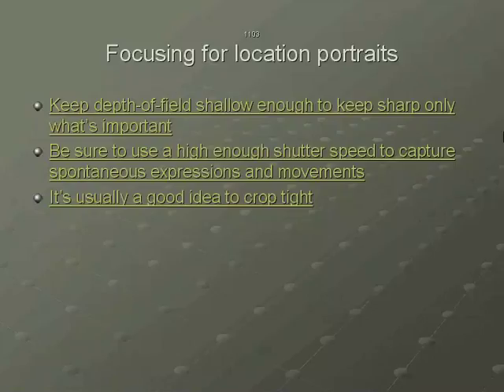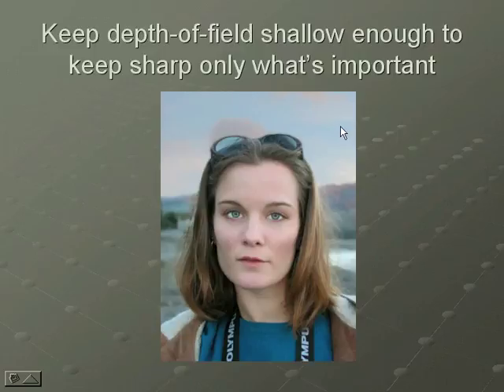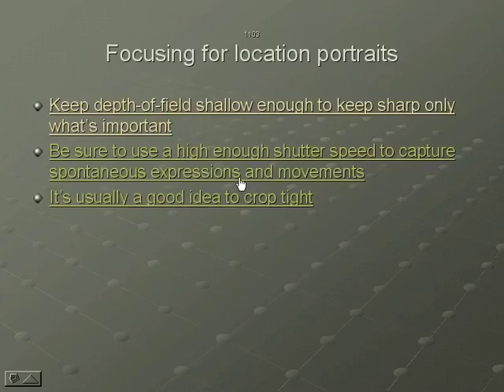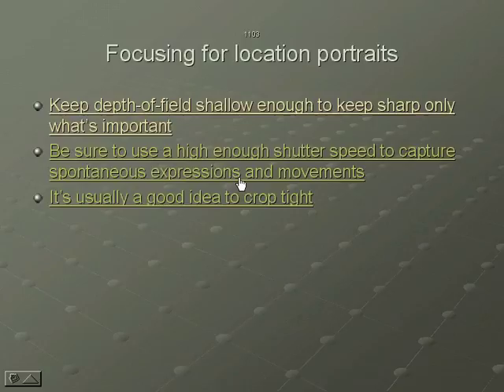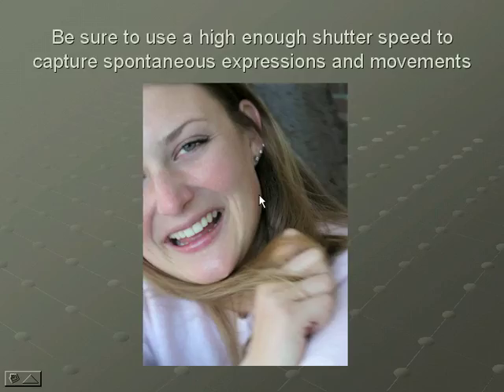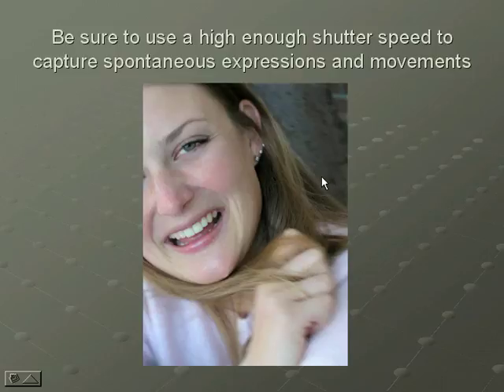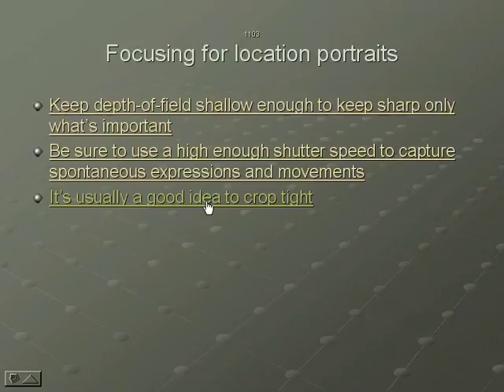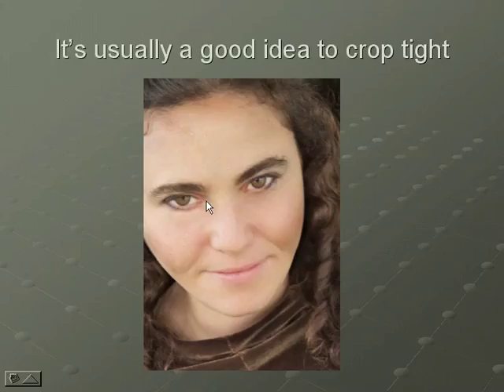36 Focusing for Location Portraits